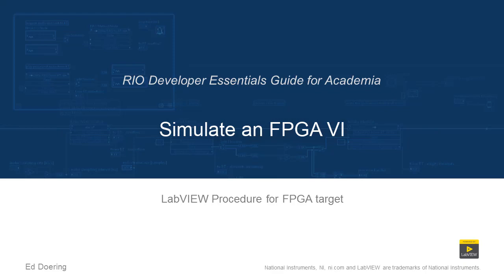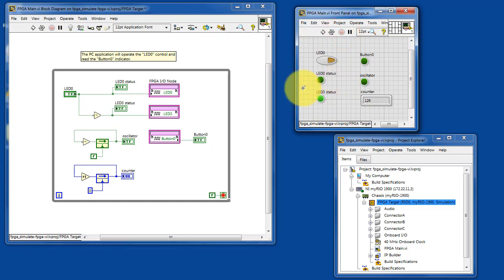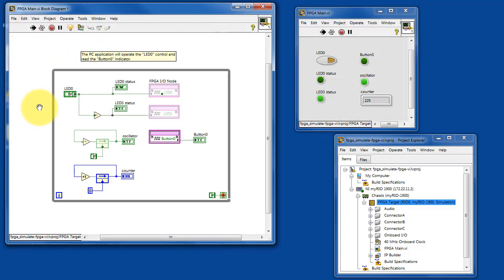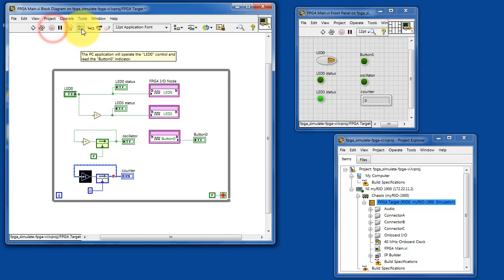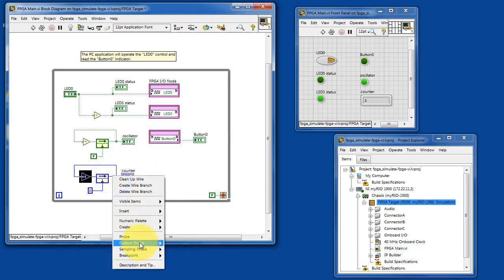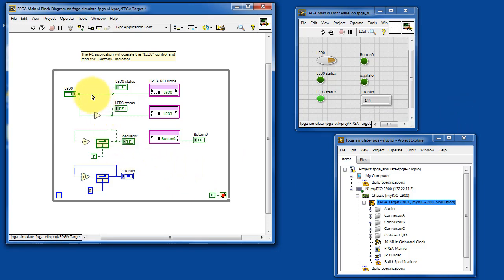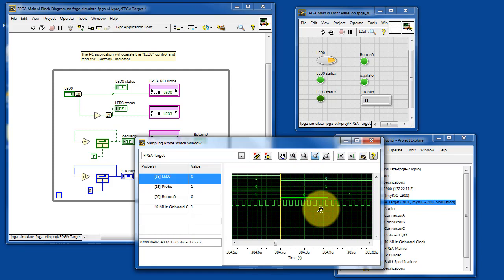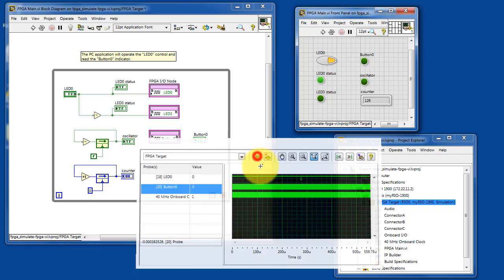LabVIEW procedure: Simulate an FPGA VI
Debug your FPGA VI before compiling to a bitfile using execution highlighting, breakpoints, probes, and sampling probes.